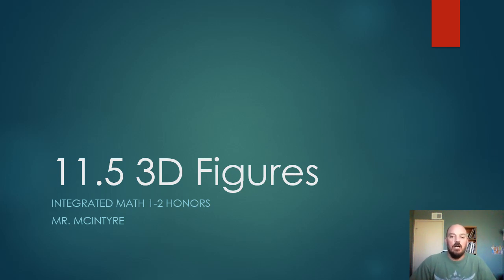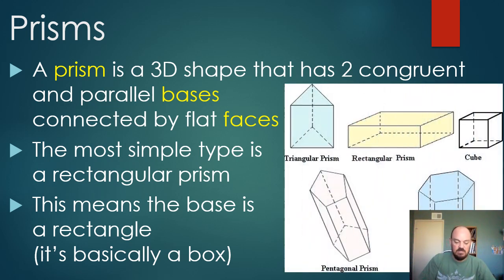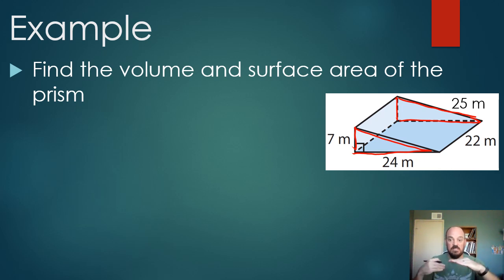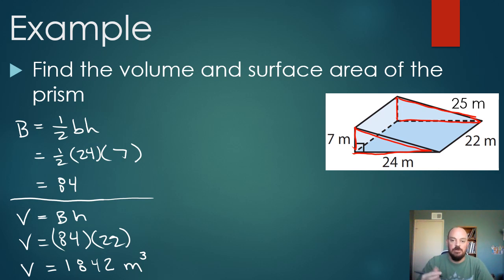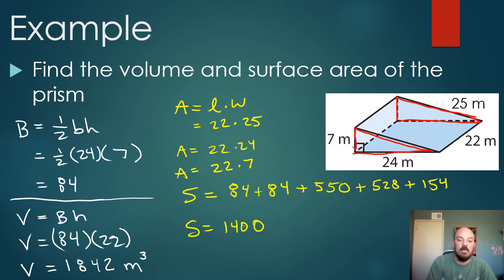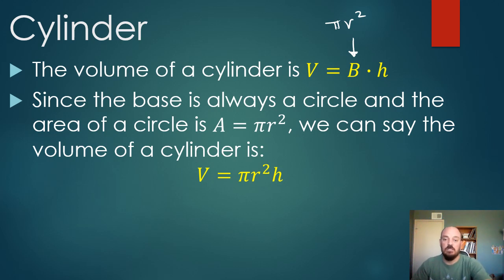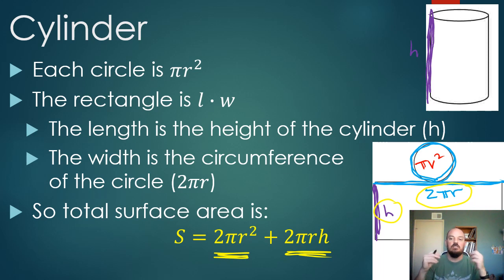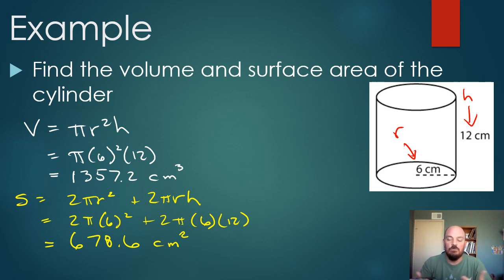IM12H 11.5 3D Figures